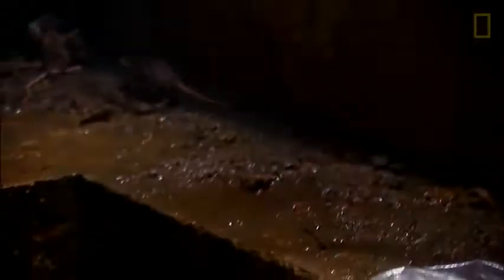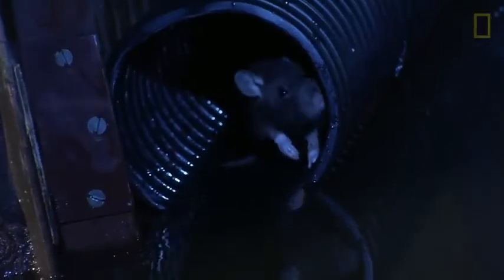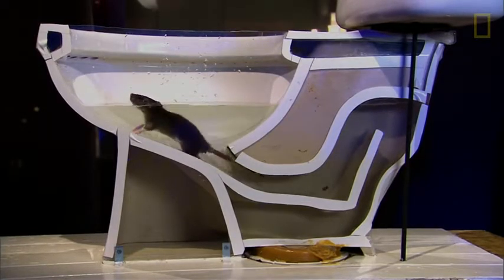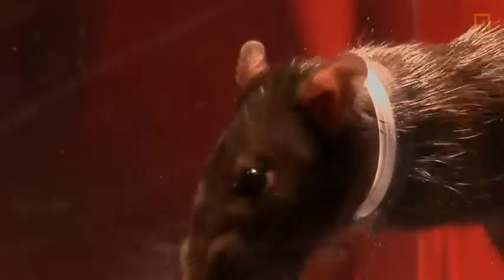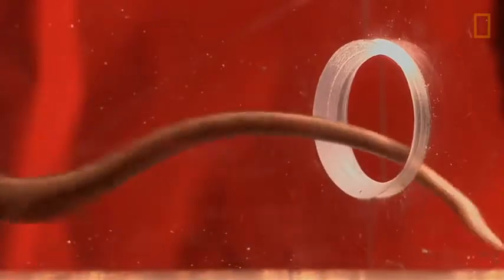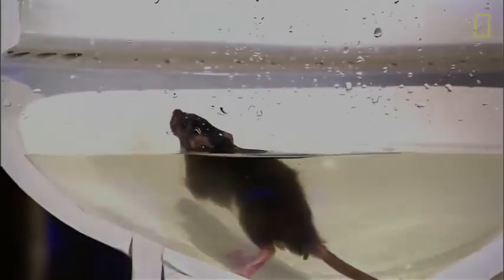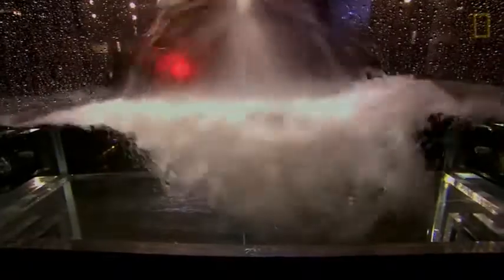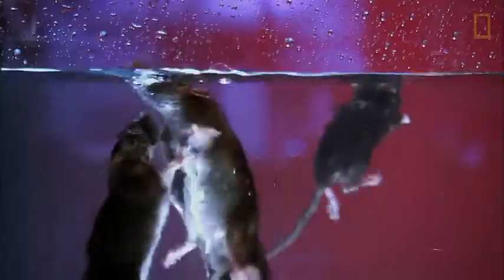See How Easily a Rat Can Wriggle Up Your Toilet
national geographic , news , español,Rat,Mouse,Toilet,WC